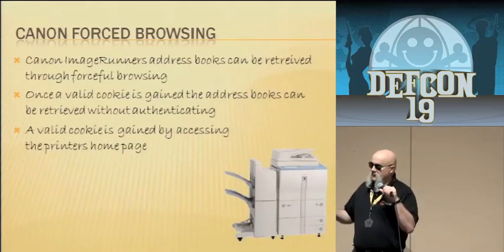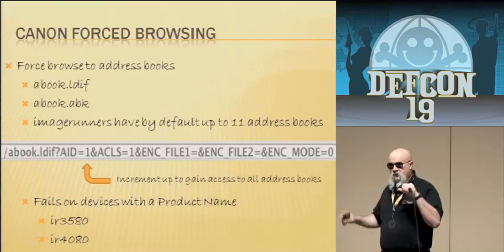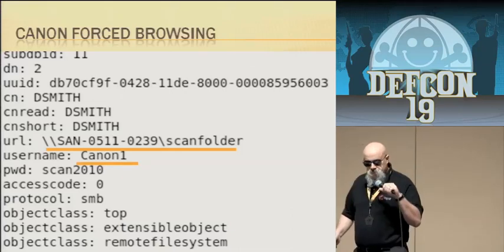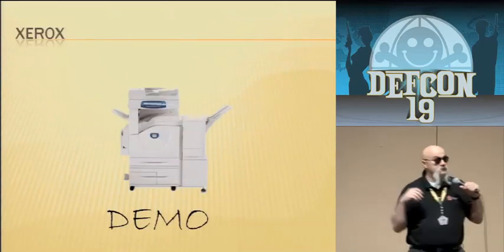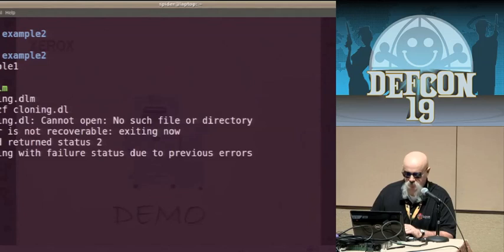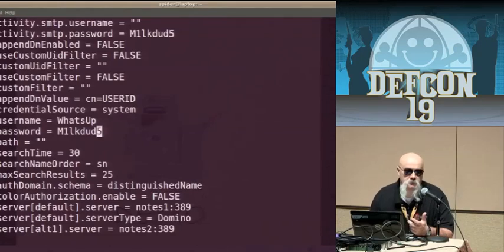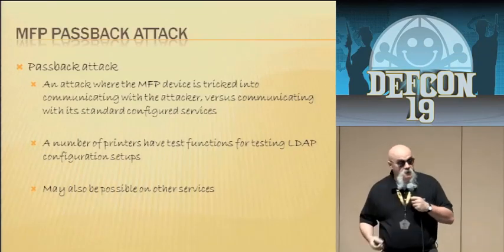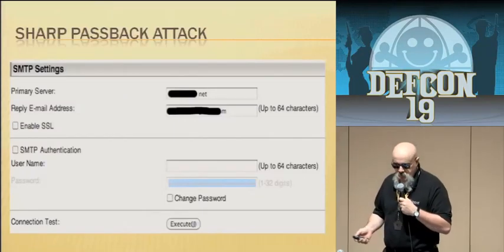DEF CON 19 Hacking Conference Presentation By Deral Heiland From Printer To Pwnd Leveraging Multifunction Printers During Penetration Testing Video clip1